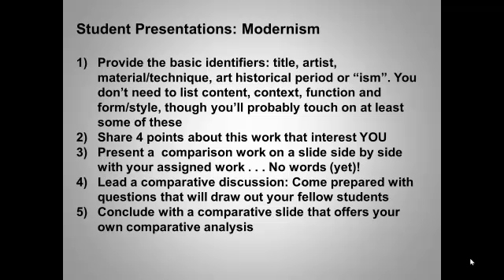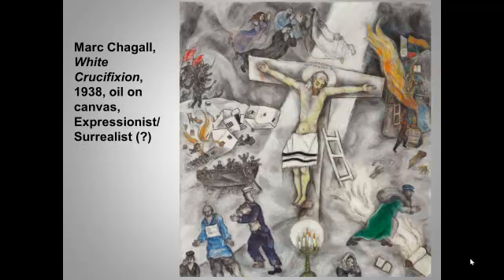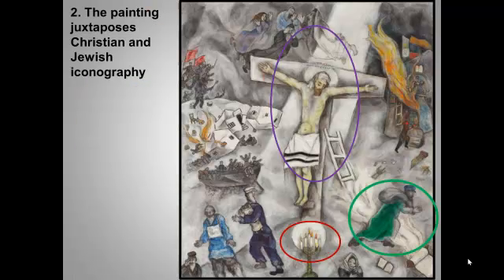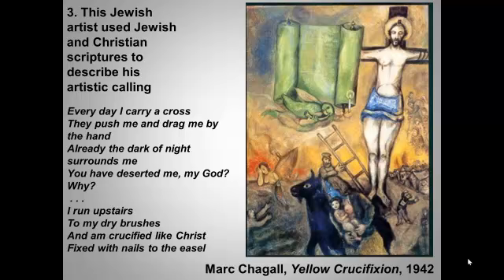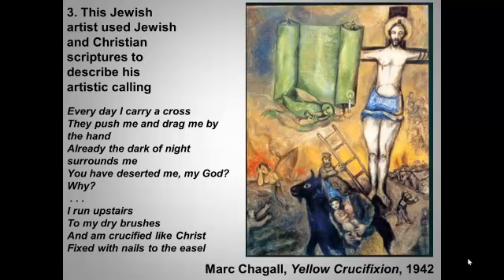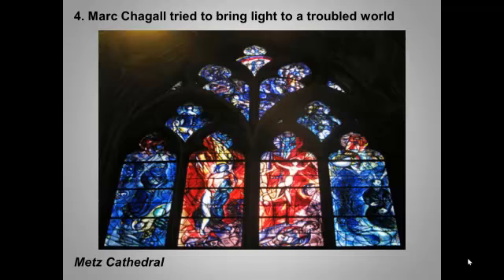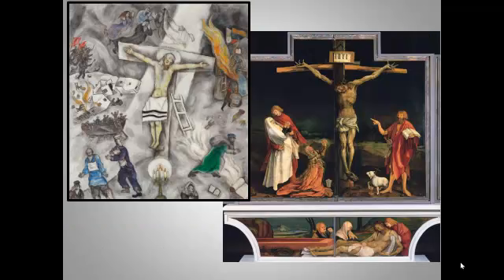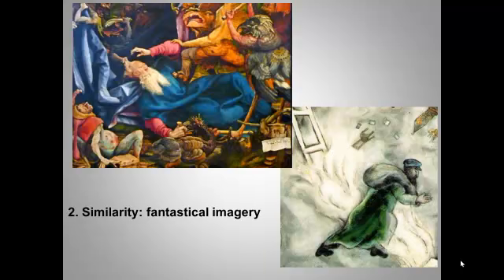The White Crucifixion: Modeling Student Presentations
In this unit we are taking a different, more free-form approach to student presentations. In this podcast I model the approach.